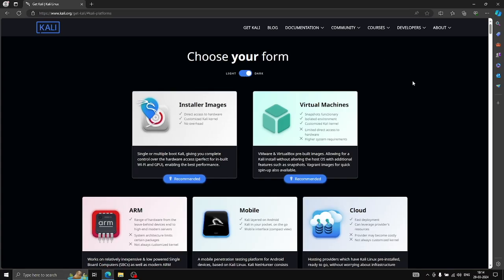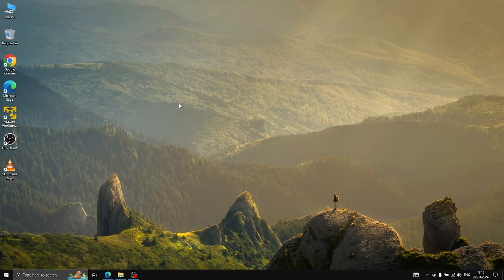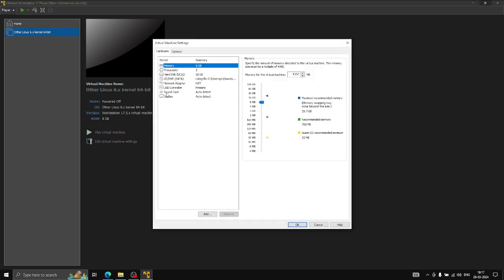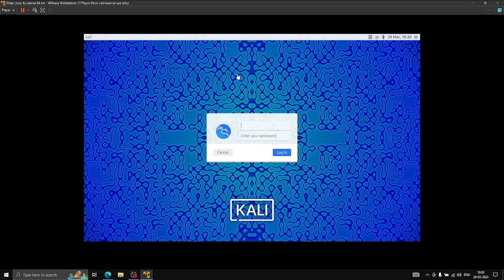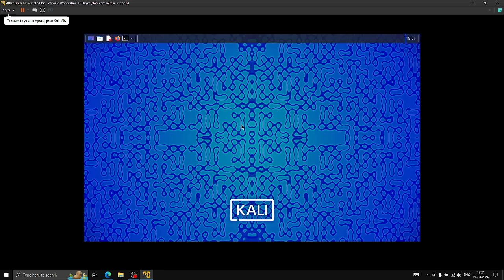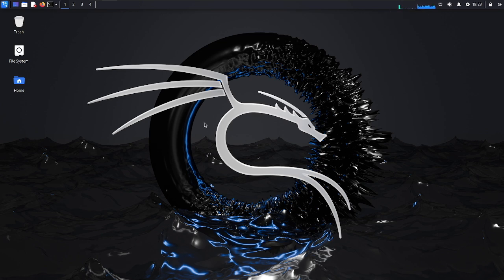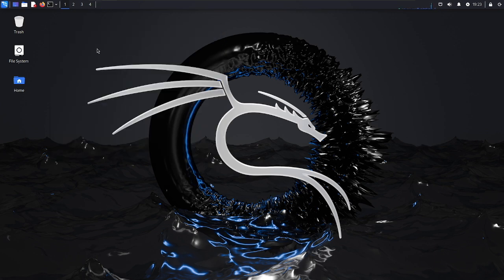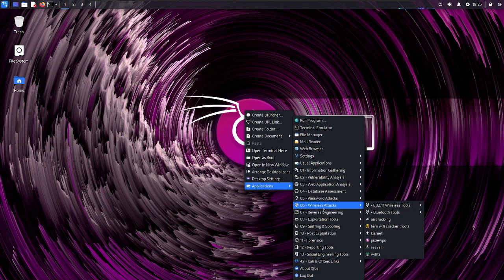Introduction to the KALI LINUX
Hello, Guys how are you welcome to our channel TECH MATRIX today in this video we will have a quick intro to kali Linux which is the os for penetration testing and used by many ethical hackers...

Hope guys you like this video, we will be covering more about this os soon and see all there tools one by one which are very helpful and useful...